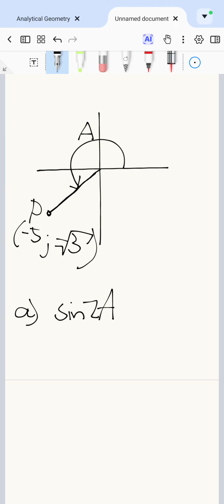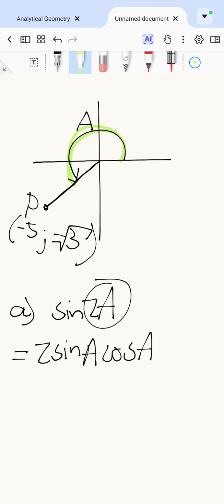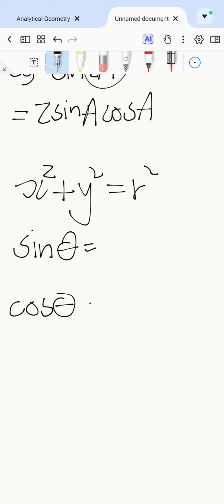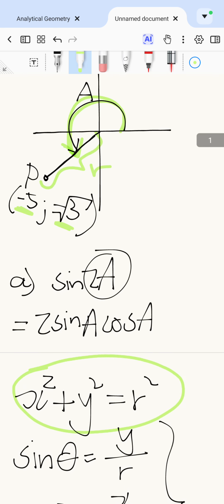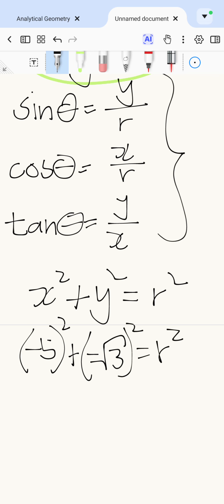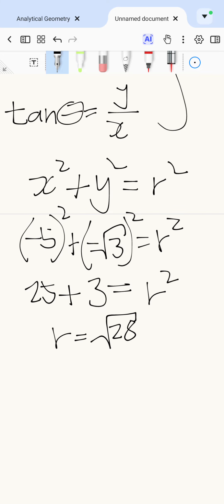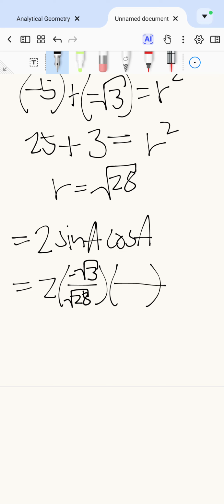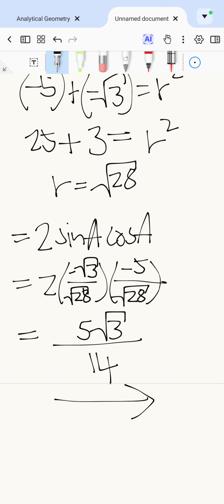Grade 12, angles in a Cartesian plane. And sin double angle